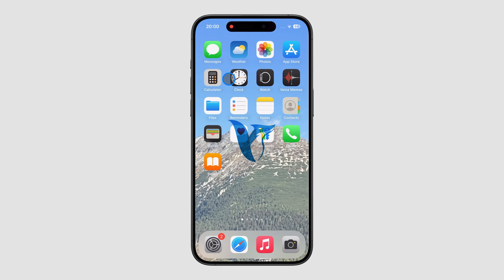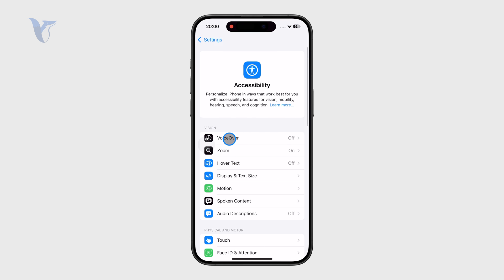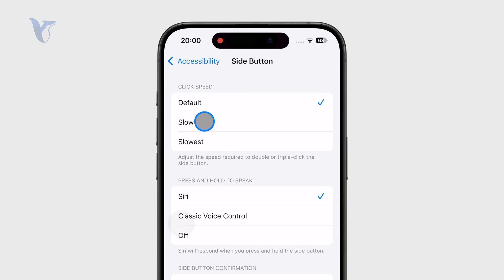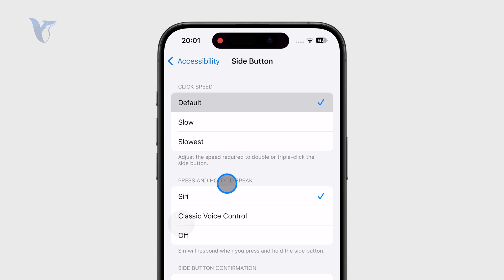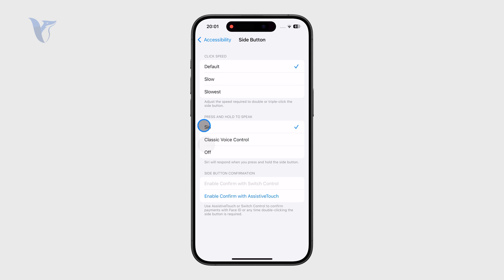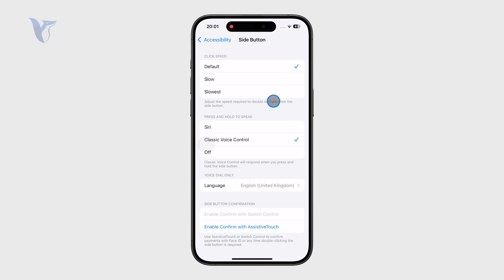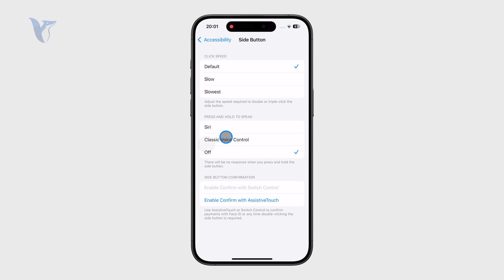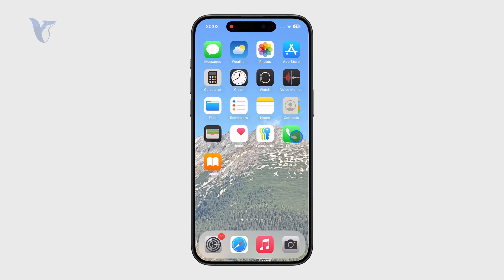How to Change Side Button Settings on iPhone (tutorial)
Want to customize what your iPhone’s side button does? This quick guide shows you how to change the side button settings for actions like Siri, accessibility shortcuts, and more.